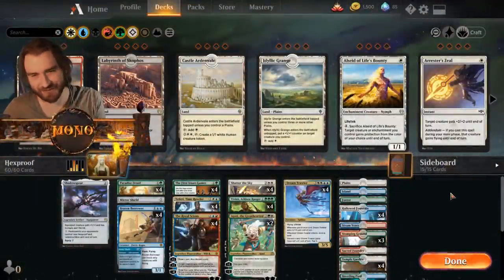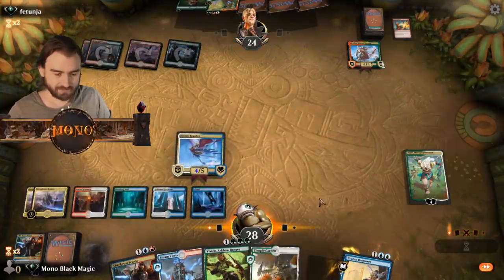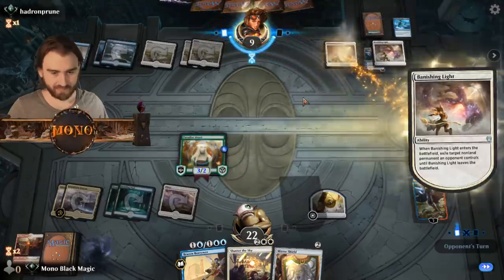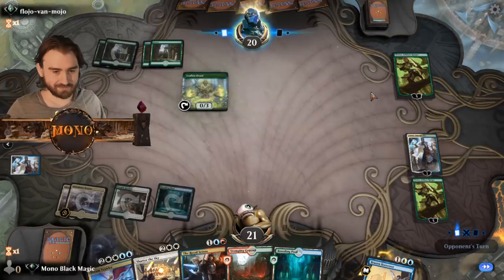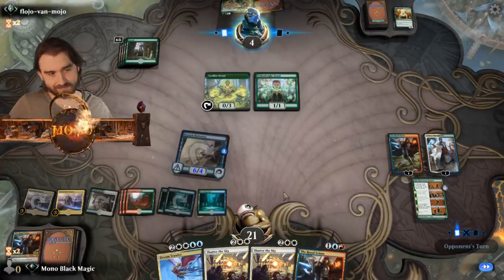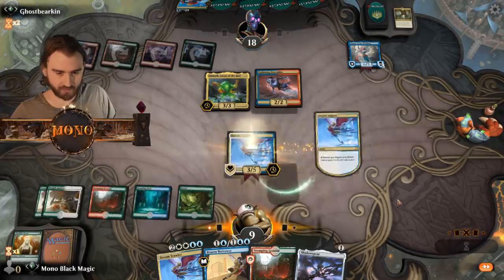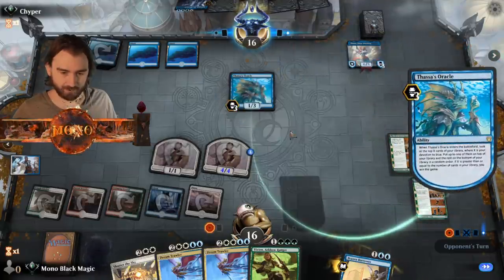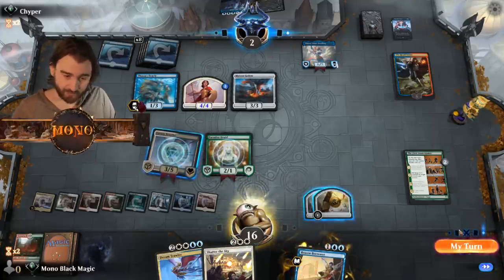Agent players crying, Hexproof Tribal is back! Dreamtrawler Paradise Buff Standard MTG Arena Theros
Japan: Saturday 9 pm
EDT: Saturday 8 am
CEST (Europe):  Saturday 2 pm

Deck
Deck
4 Paradise Druid (WAR) 171
4 Vivien, Arkbow Ranger (M20) 199
4 Dream Trawler (THB) 214
4 Shatter the Sky (THB) 37
1 Sacred Foundry (GRN) 254
4 The Royal Scions (ELD) 199
1 Plains (THB) 279
1 Island (THB) 281
4 The First Iroan Games (THB) 170
4 Brazen Borrower (ELD) 39
2 Ajani, the Greathearted (WAR) 184
4 Teferi, Time Raveler (WAR) 221
4 Breeding Pool (RNA) 246
4 Interplanar Beacon (WAR) 247
4 Temple Garden (GRN) 258
1 Forest (M20) 279
4 Hallowed Fountain (RNA) 251
3 Stomping Ground (RNA) 259
1 Steam Vents (GRN) 257
1 Mirror Shield (THB) 234
1 Shadowspear (THB) 236

Sideboard
2 Agent of Treachery (M20) 43
2 Realm-Cloaked Giant (ELD) 26
2 Beanstalk Giant (ELD) 149
2 Nyxbloom Ancient (THB) 190
2 End-Raze Forerunners (RNA) 124
2 Meteor Golem (M20) 232
1 Sephara, Sky's Blade (M20) 36
1 Thrashing Brontodon (RIX) 148
1 Knight of Autumn (GRN) 183